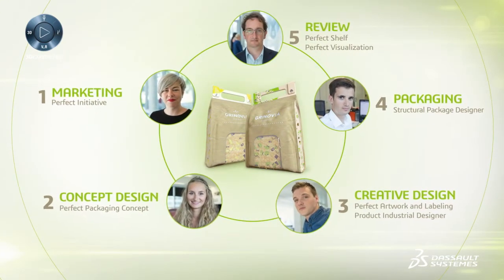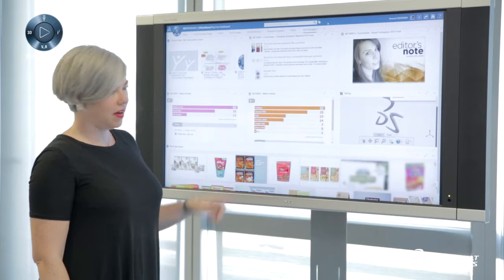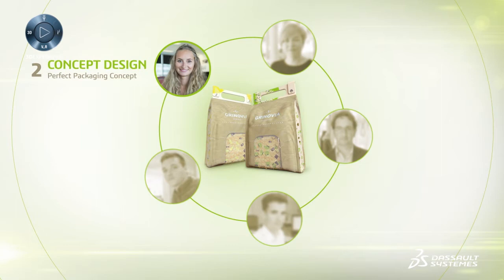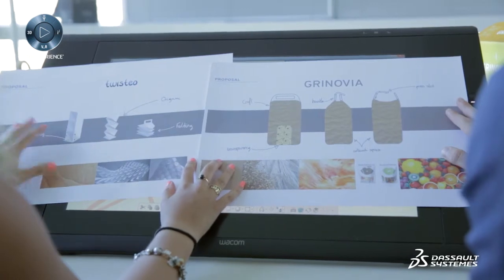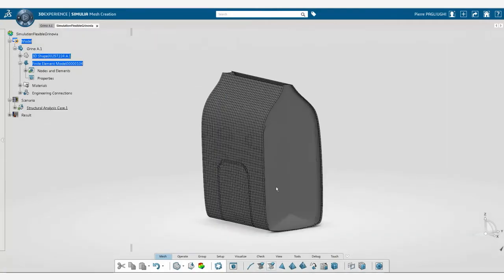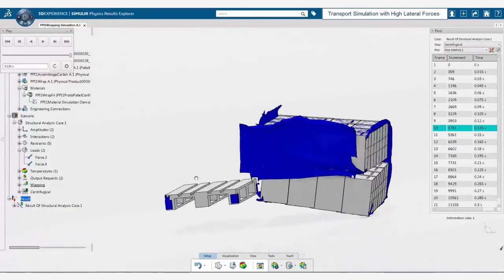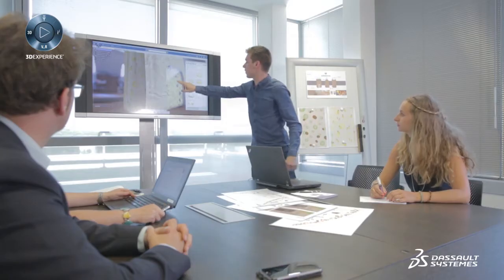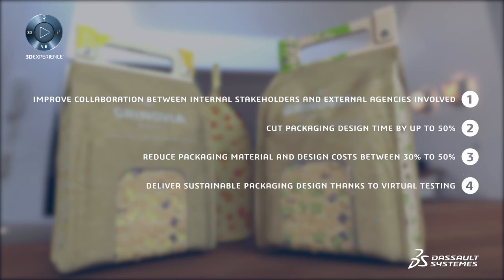Perfect Packaging Concept and Design - Dassault Systèmes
Perfect Packaging Concept and Design - Dassault Systèmes. Discover how Perfect Package 3DEXPERIENCE from Dassault Systèmes provides the platform for packaging designers, engineers, and marketings to move quickly from concept to hyper-realistic 3D rendering to make faster decisions and reduce the time to market for new designs.